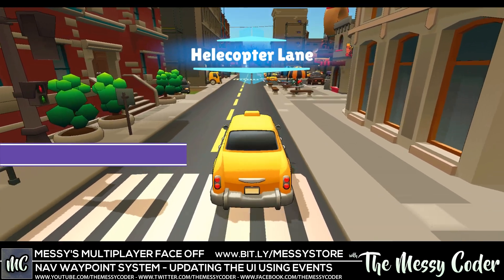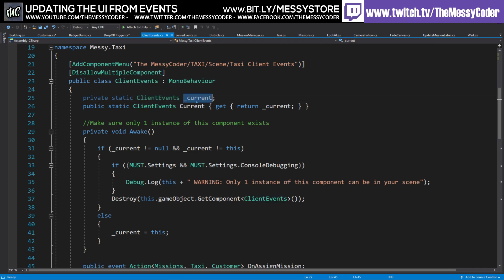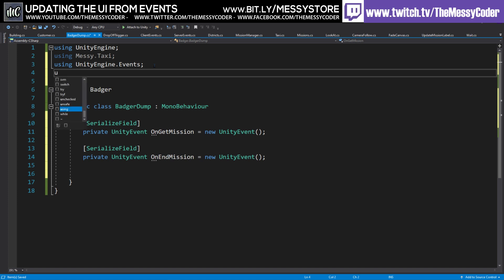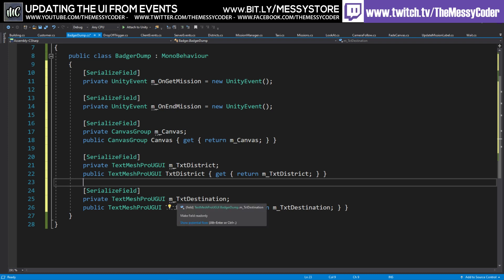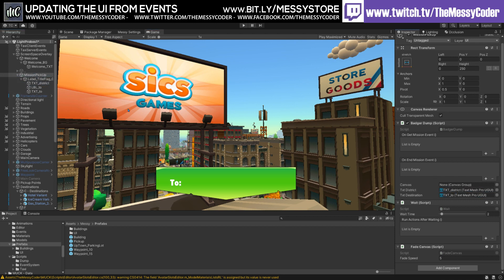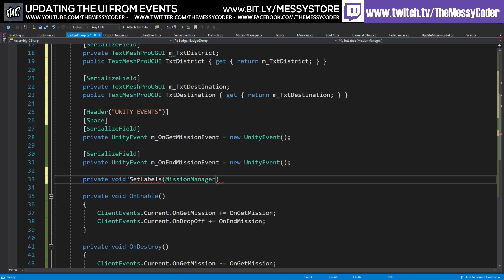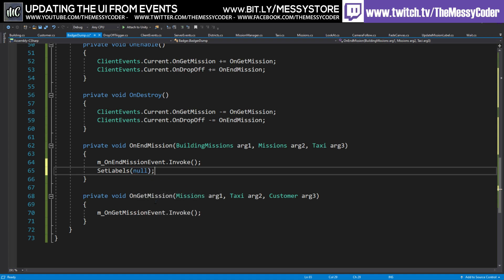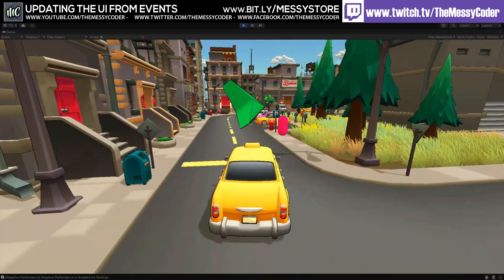How to make a Waypoint System - Update your UI with Events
The making of Chicki Taxi

In this video we get started with the waypoint UI and use events to help drive our content getting updated.

Minimal scripting and very effective!

Timeline:
00:00 Start
00:54 Showing the UI
02:00 Explaining Events
03:25 Making our UI script
08:40 Adding script to our UI
10:09Test Drive to fade in and out
10:55 Update script to Set UI Labels
14:37 Final Test Drive

I am going to make a single player game FOR MOBILE and then convert it to multiplayer LOTS OF TIMES!!!

Why? Cos I have no idea!! Basically I will try to convert it each time with a different networking engine for Unity and see which one gives me the least amount of headaches.

Remember, this will first be a single player game before its Multiplayer. DO NOT DO THAT AT HOME :D Always plan your multiplayer games properly!

COMING SOON!
I need to make some tutorials to show how to use MUCK before I release it, so I figured why not use this as a way to also show you what I am up too!! Hope you like it.

FAQ:
What is MUCK? Messy's Ultimate Customisation Kit is a Stat System, Skill and Abilities System, as well as a customisation tool for game objects

When is MUCK? When can you get your hands on it? SOON!™

Where is MUCK? Hopefully available on the Unity Asset Store, but until then its available to buy from my Discord server

How is MUCK? No idea!